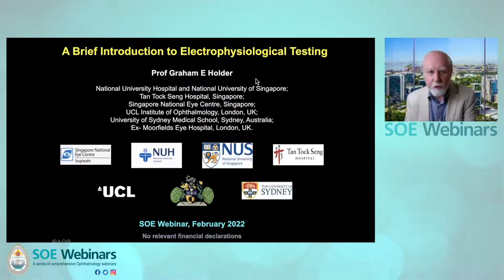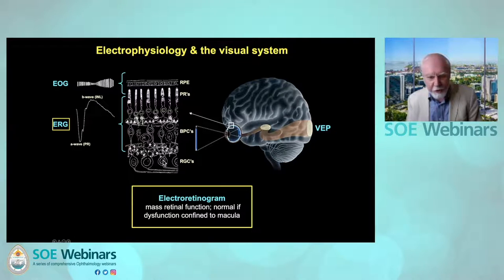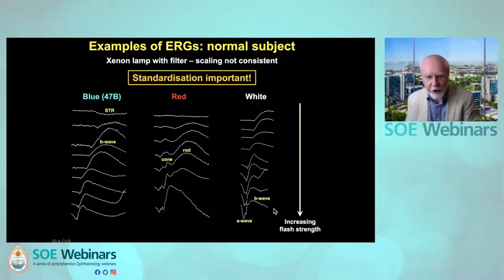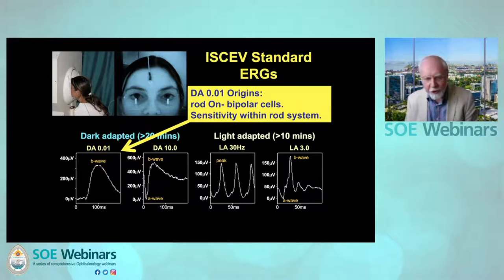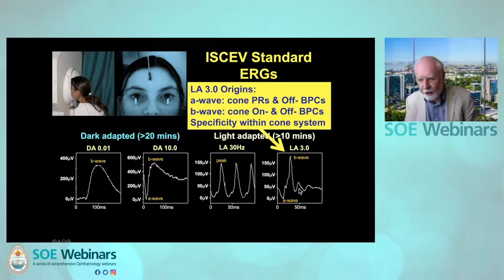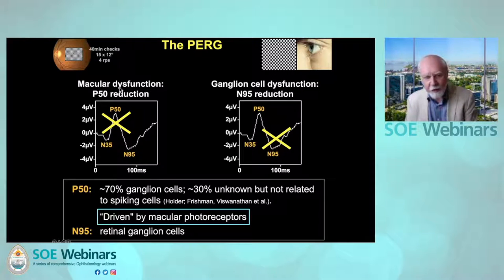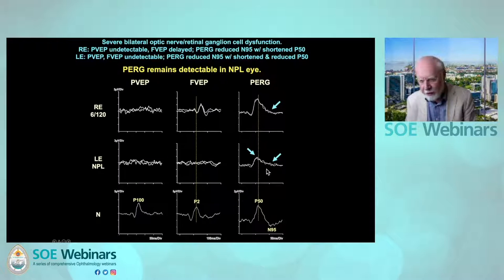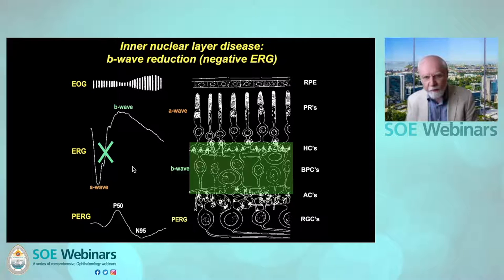A Brief Introduction to Electrophysiological Testing, Graham Holder (Singapore) + Q&A